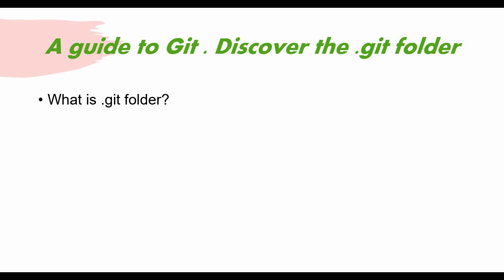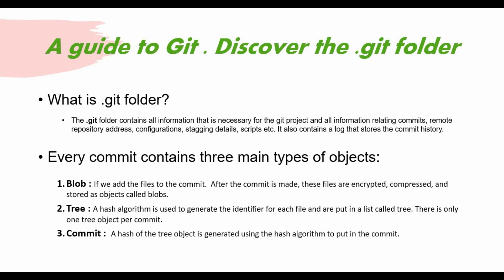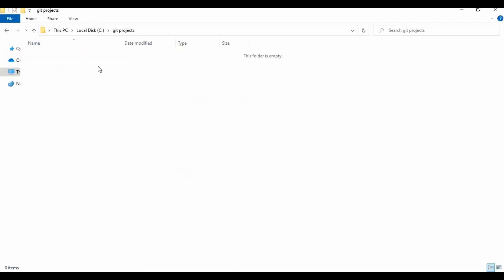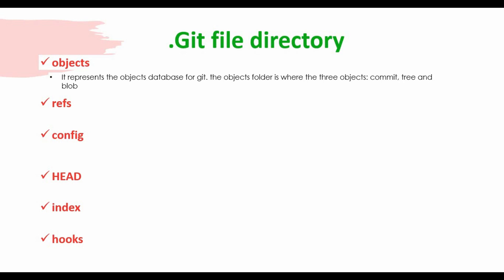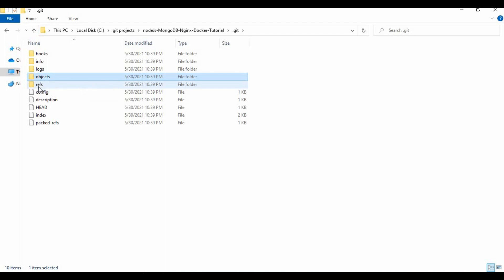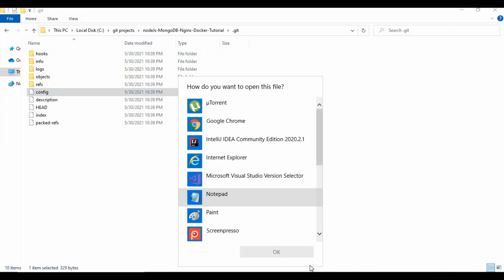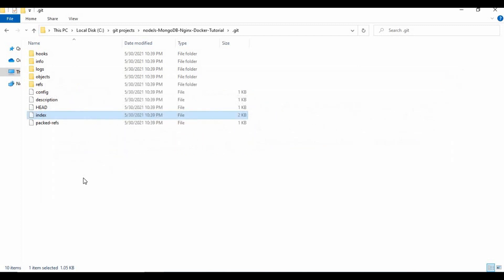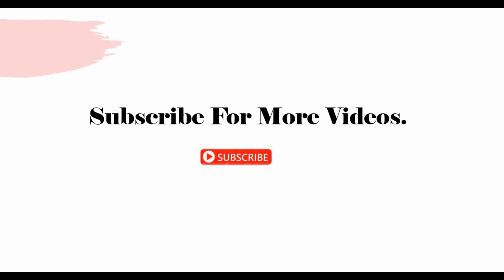Git Tutorial For Beginners Part4 | .git folder tree structure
Welcome back to another video on Git Tutorial For Beginners. In this video we will learn about .git folder and the contents in it. What is .git folder?
The  .git  directory holds the complete details of your local repo.  It holds subdirectories for objects,  refs,  config,  index,  HEAD, hooks and more.